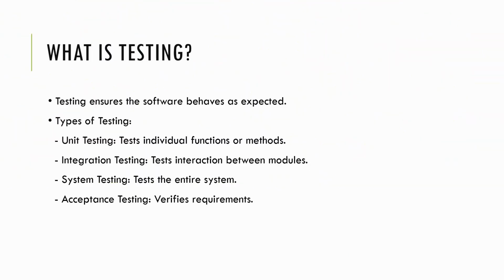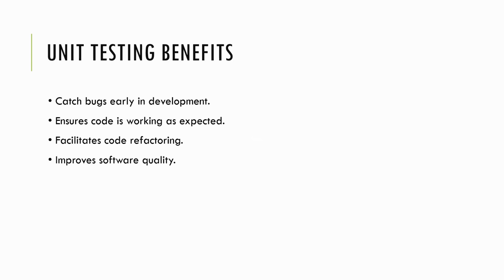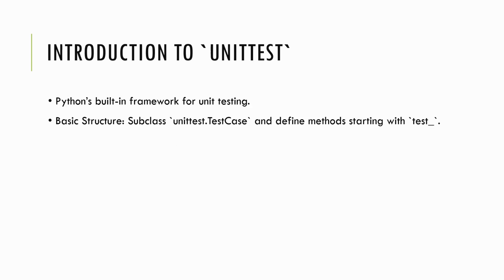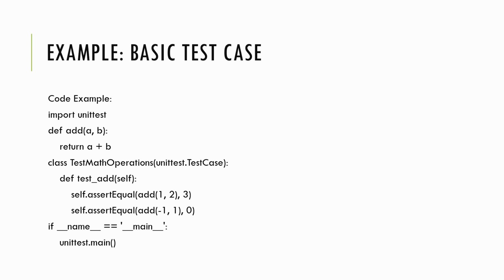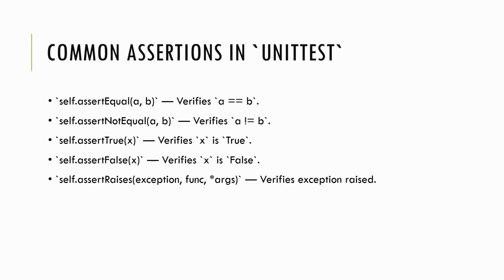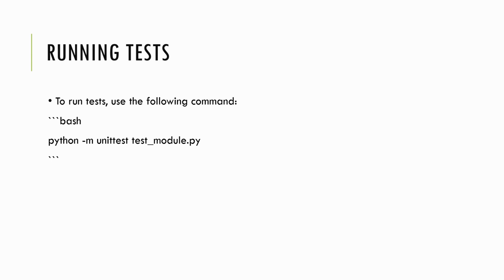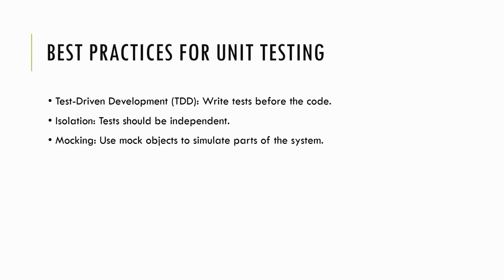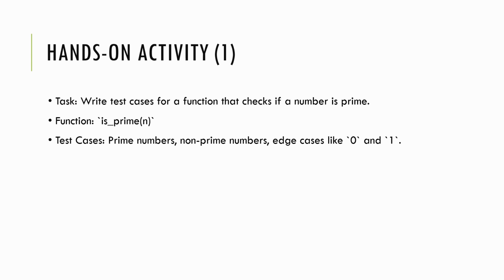Introduction to Testing | Python - Tabspace